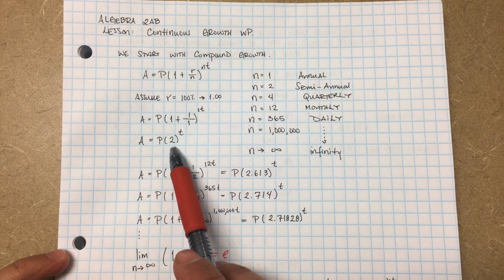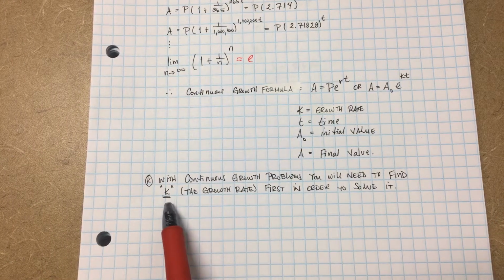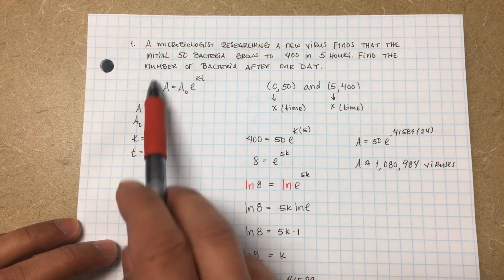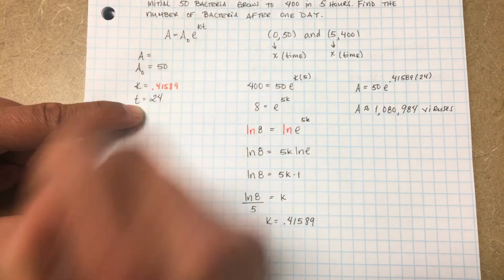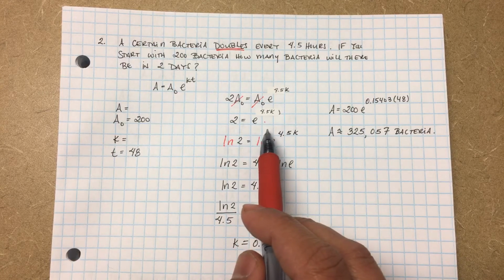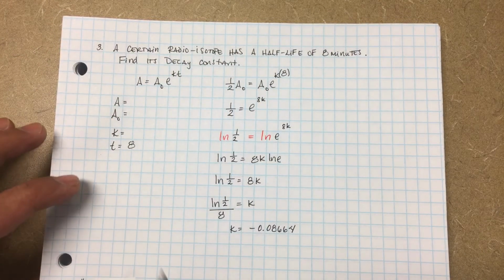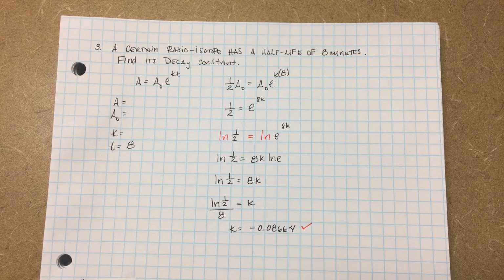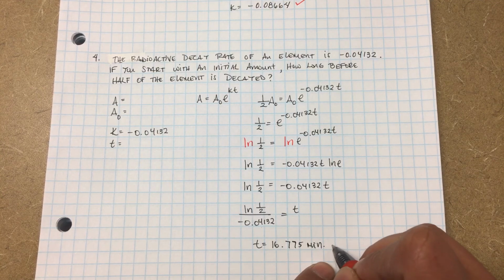Algebra 2: Continuos Growth Word Problems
In this video we learn about how to use the continuos growth formula to solve real world problems.